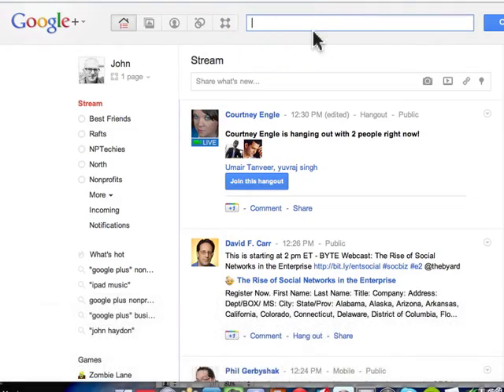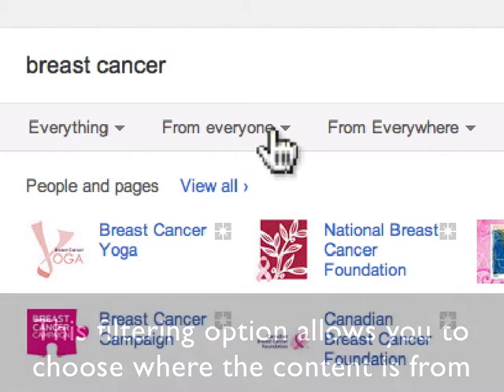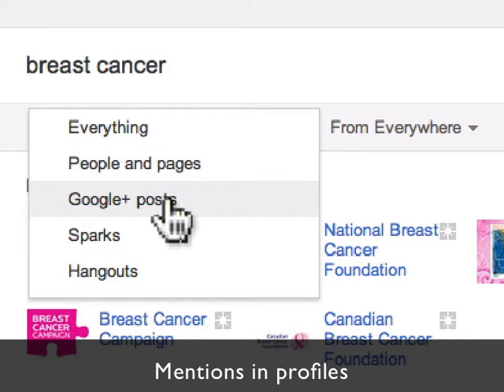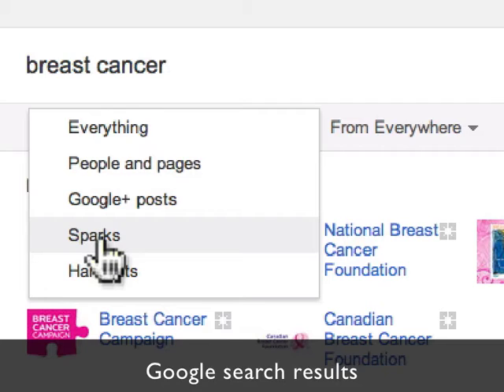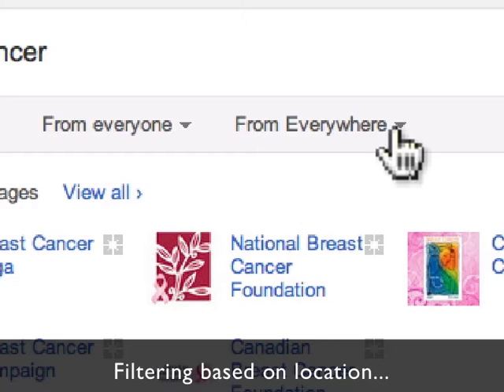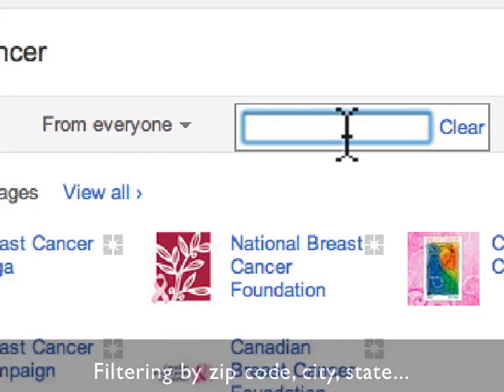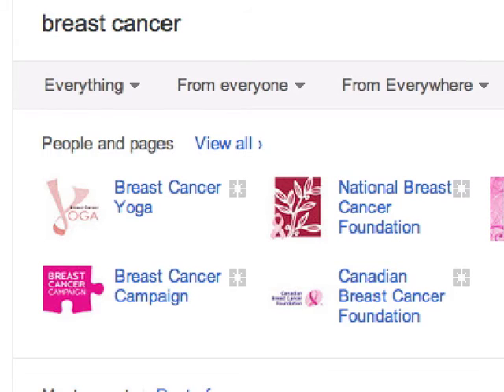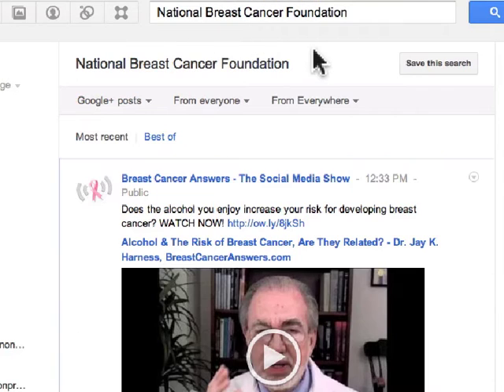How And Why You Should Use Google Plus Search